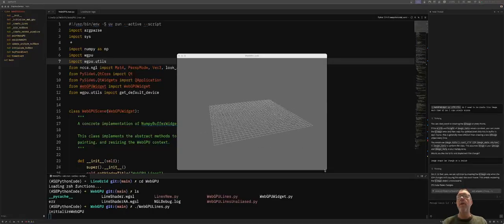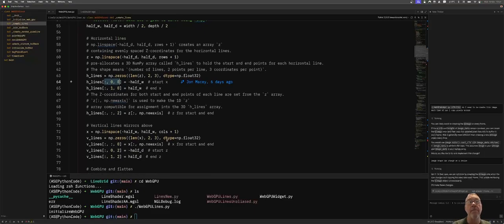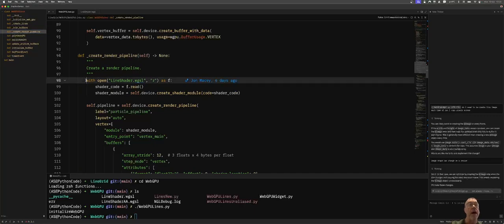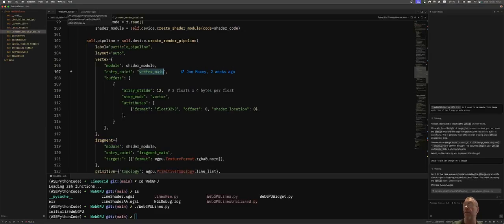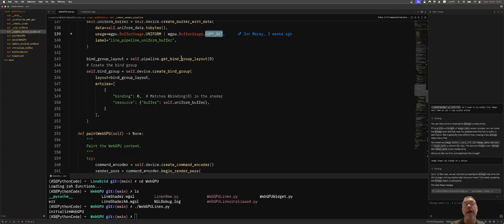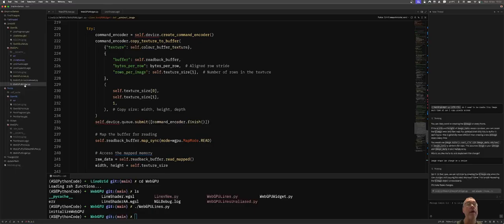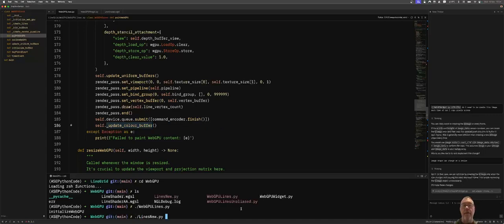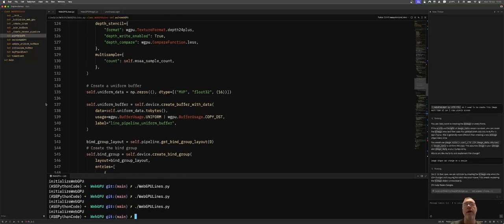Web GPU Lines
A WebGPU version of the lines rendering code from my Modern Graphics Lectures.